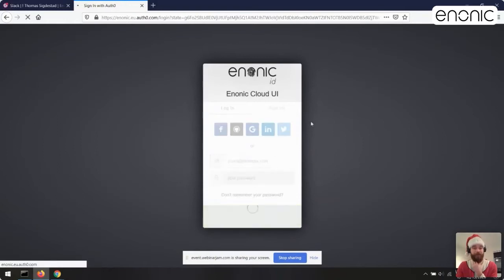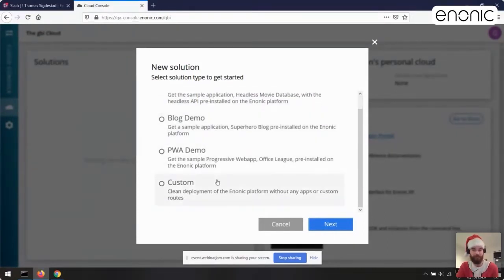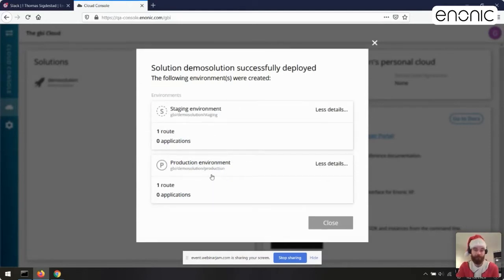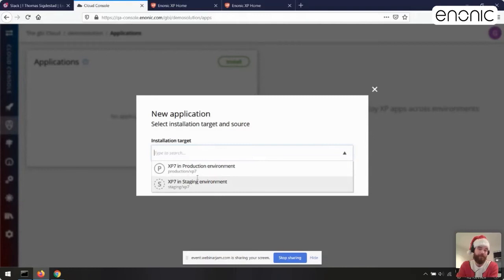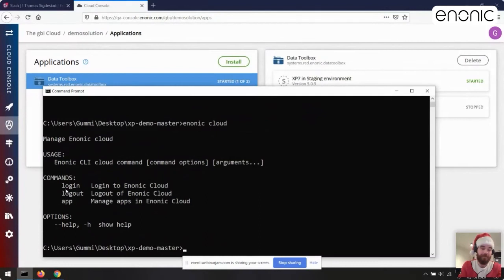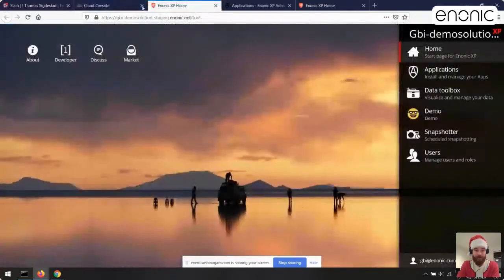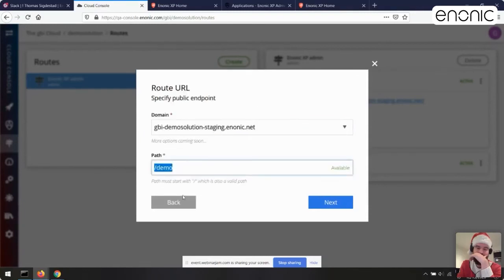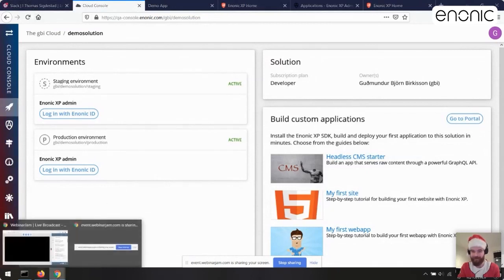Sneak Peek into the New Enonic Cloud | 15 Dec 2020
Presented by Guðmundur Björn Birkisson, Architect at Enonic.

We are building the next generation Enonic Cloud which enables developers and customers to get started quickly, deploy their own Enonic instances and environments, and go to production in minutes. We are closing in on a beta release and want to show you what we got cooking.

00:00 Starting a Cloud
06:21 Environments
07:30 Applications
09:53 Installing apps with CLI
12:28 Routes
16:27 Production
18:01 Q&A